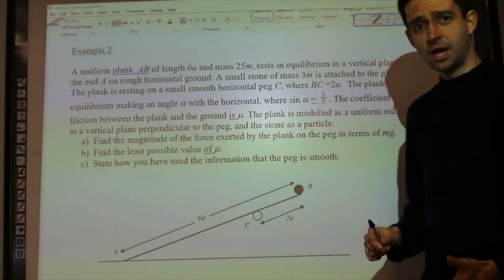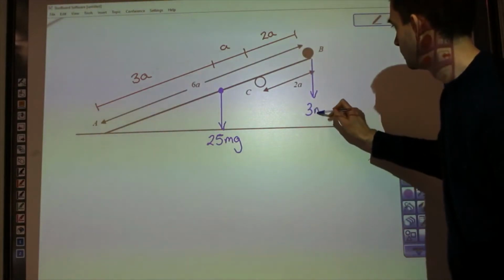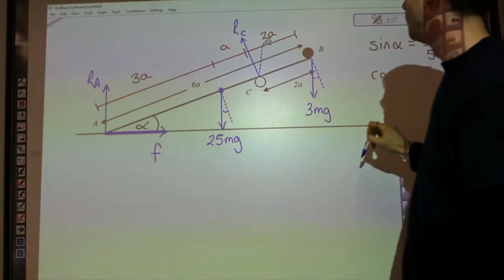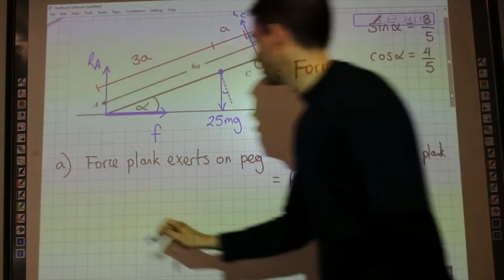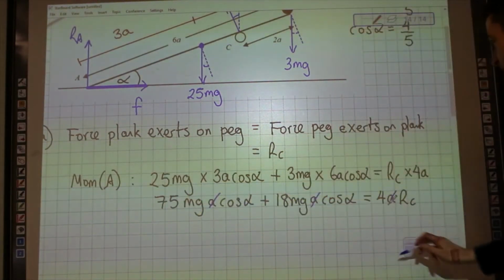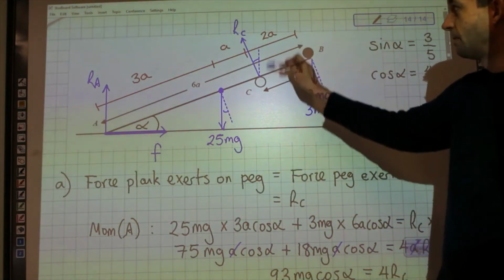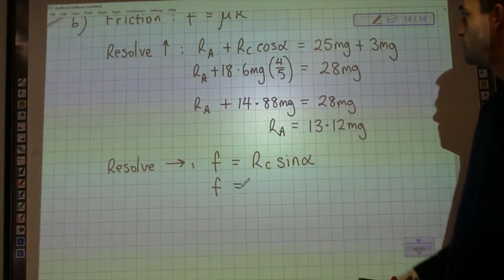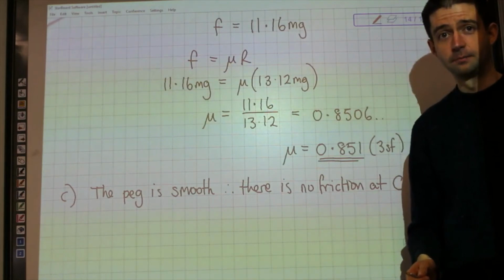A Level Maths - Mechanics - Statics of rigid bodies 2